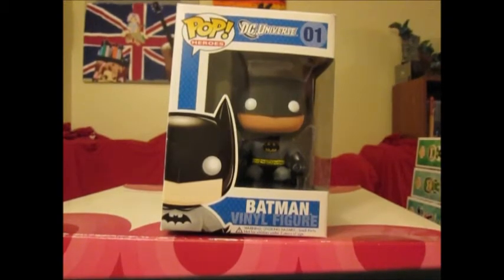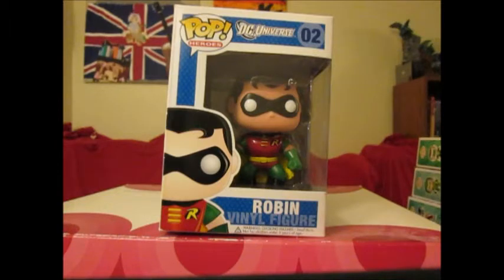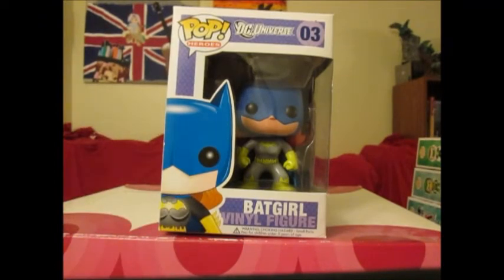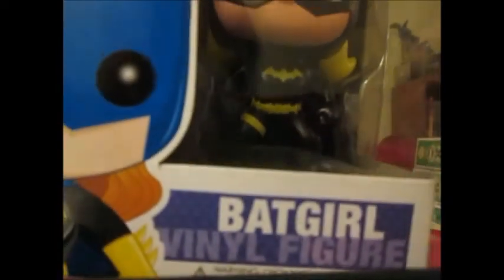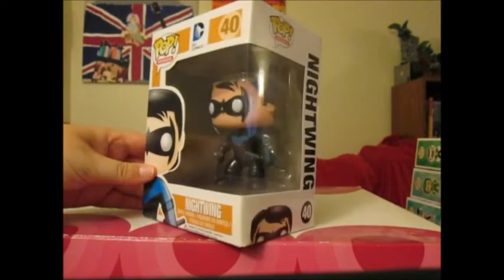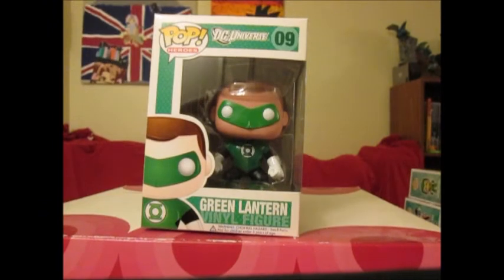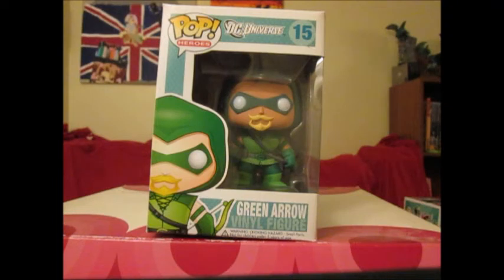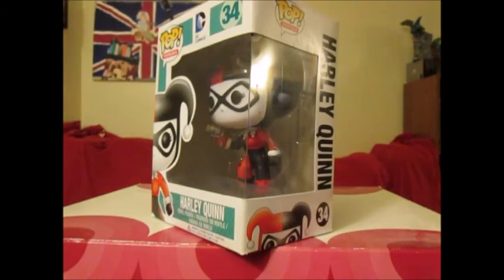Funko collection DC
Part 1 of our funko pop DC collection